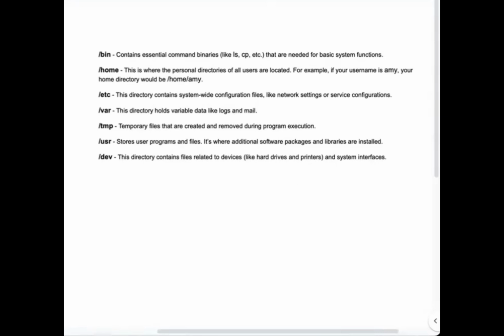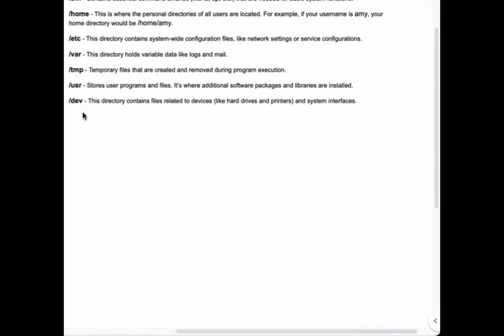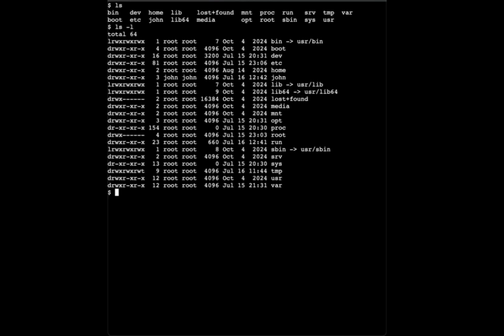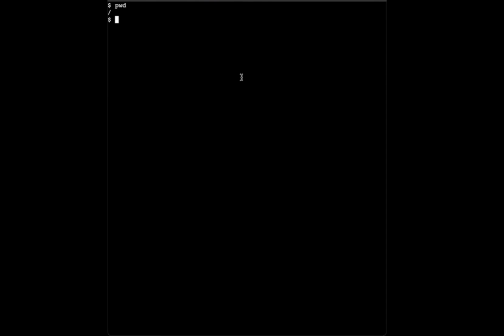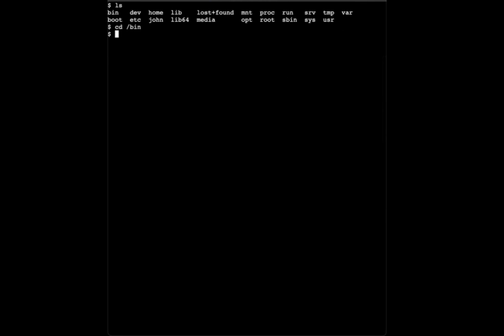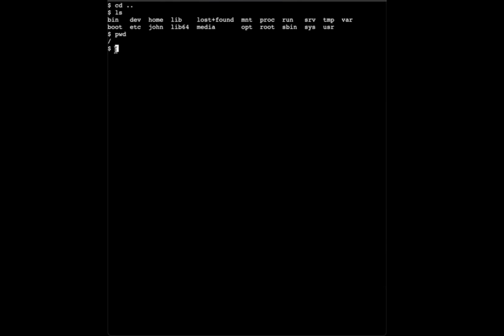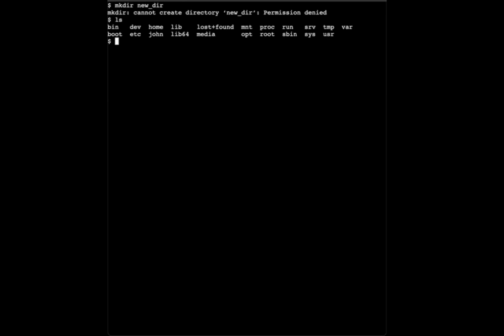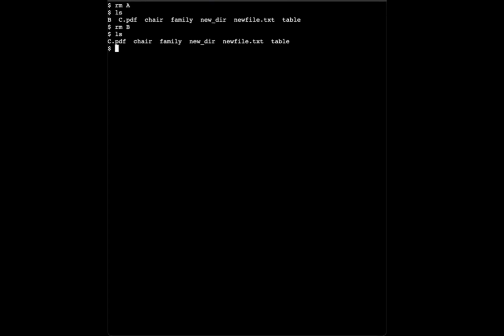Mastering Linux File System Navigation – A Beginner’s Guide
In this tutorial, we’ll walk you through the essential commands and concepts needed to navigate the Linux file system effectively. Whether you’re a beginner or looking to refresh your skills, we’ll cover everything from understanding the directory structure to using commands like pwd, ls, and cd for efficient file system navigation. By the end of this video, you’ll be comfortable moving through directories, finding files, and managing your Linux environment like a pro!